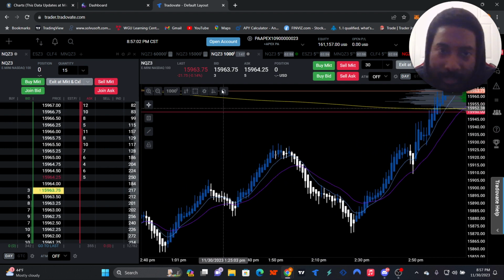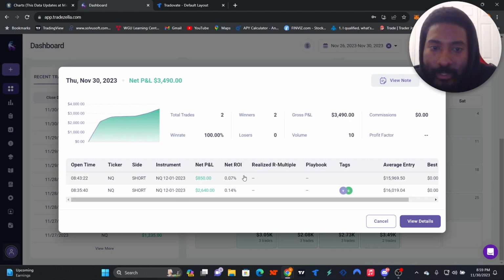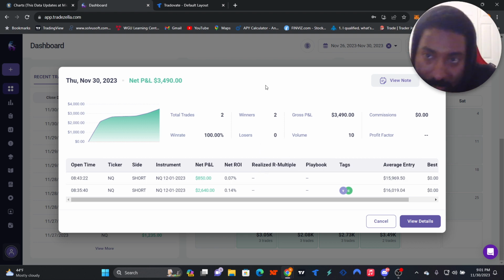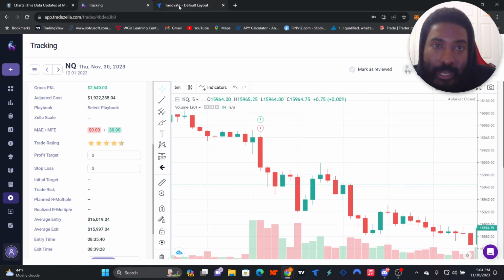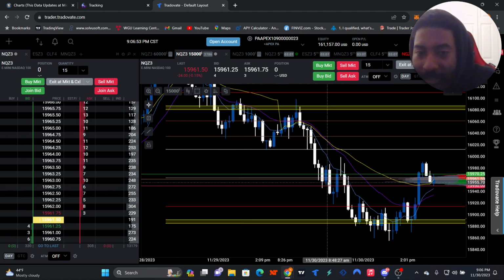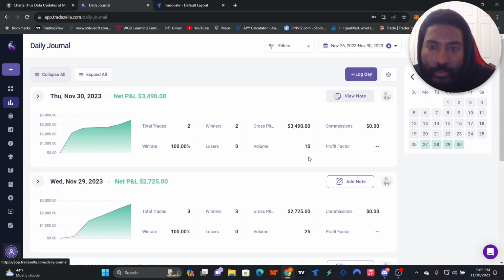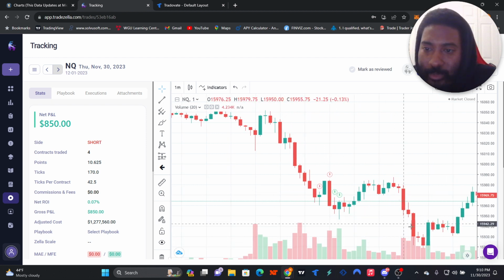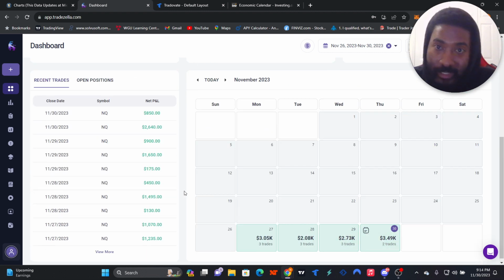Day 4 Apex PA Accounts Trading NQ Futures Recap $3400 Profit!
Day Trading NQ Futures Recap! Apex performance accounts. In this recap video I go over the trades I took at certain levels near the end of the trading day and my thought process of why I entered the trades.

Want to see and hear the order flow? Grab the TickStrike indicator that I use daily for extra order flow confluence: